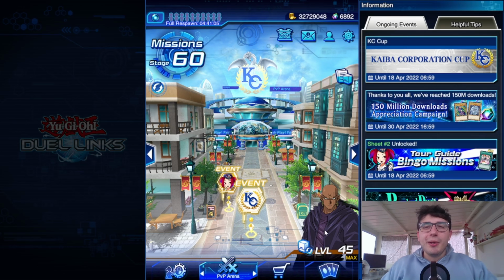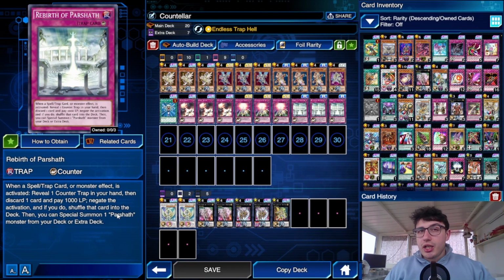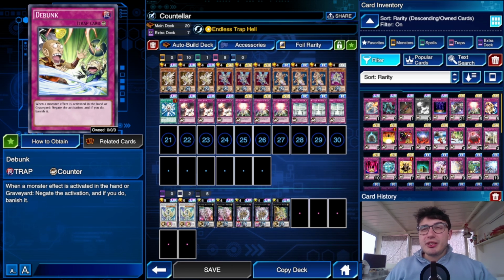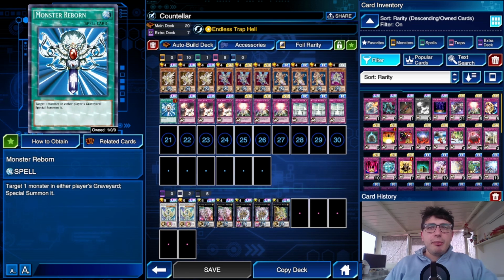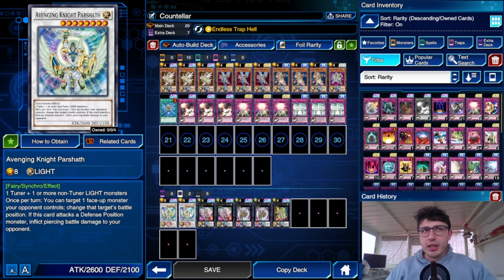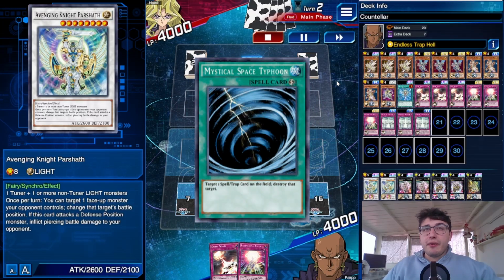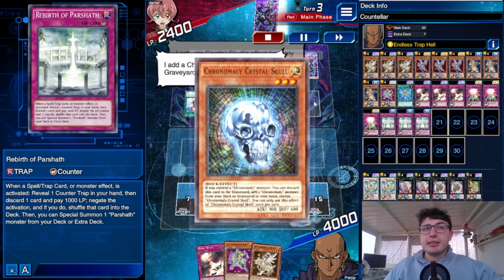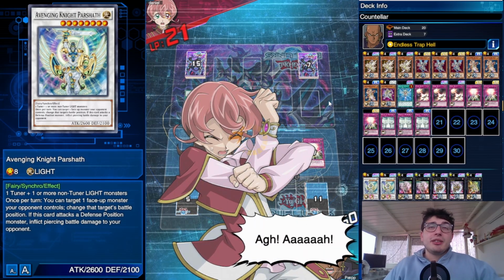Yu-Gi-Oh! Duel Links || ALL COUNTER TRAPS! NEGATE EVERYTHING! SATELLARKNIGHTS & REBIRTH OF PARSHATH!